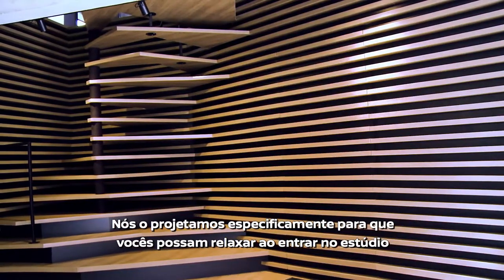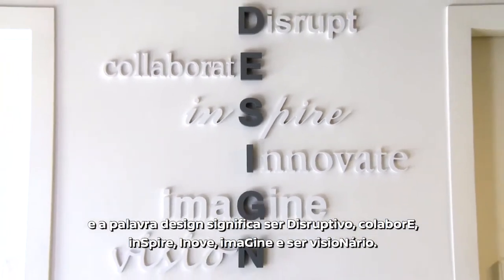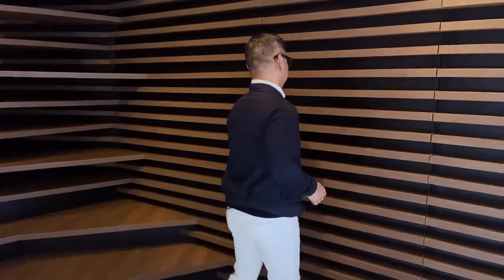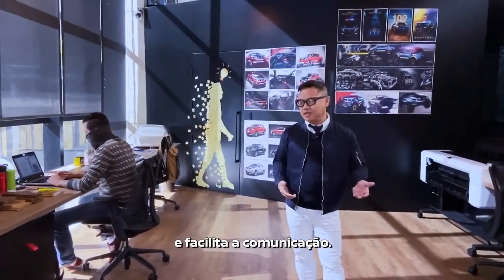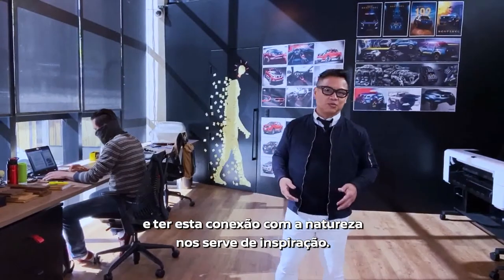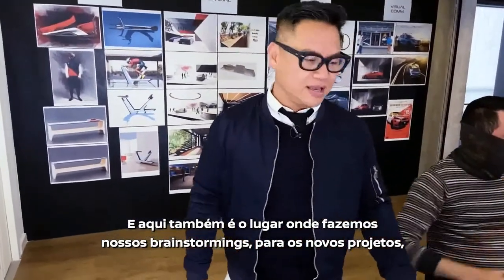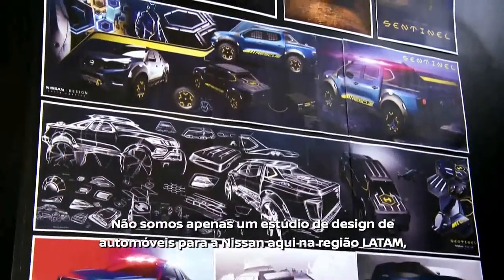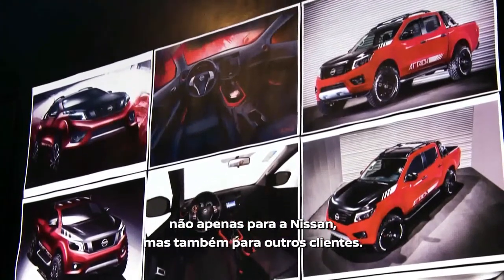Conheça o Estúdio de Design da Nissan da América Latina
O Estúdio de Design da Nissan América Latina, em São Paulo, abre as portas de seus serviços de design para o benefício de todos os setores.

e não perca nenhuma novidade!

Estamos todos os sábados na TVE para toda Bahia às 16:00h.